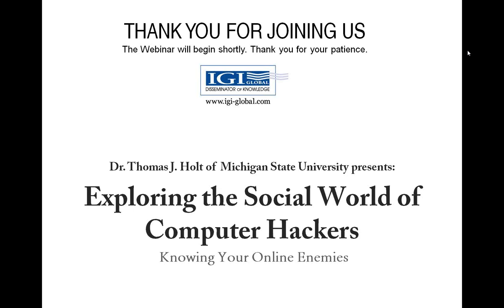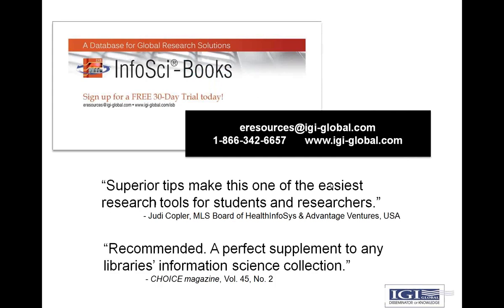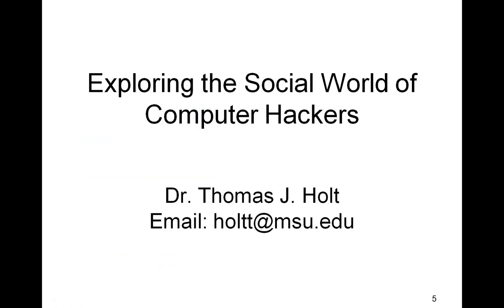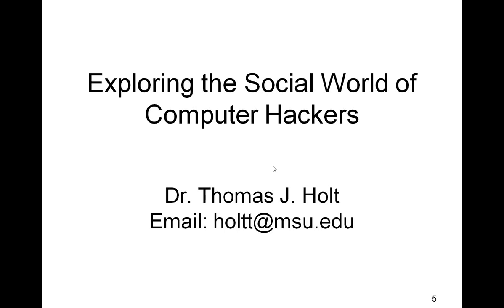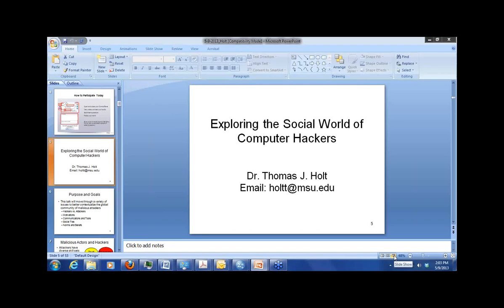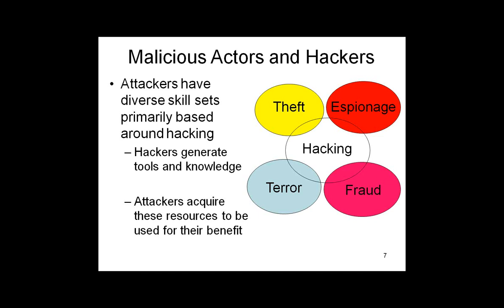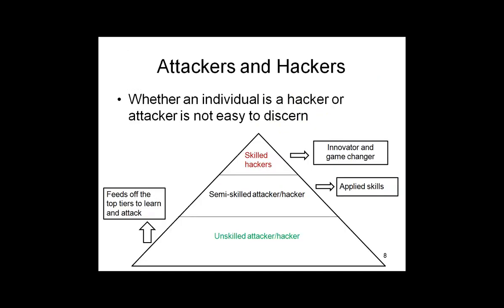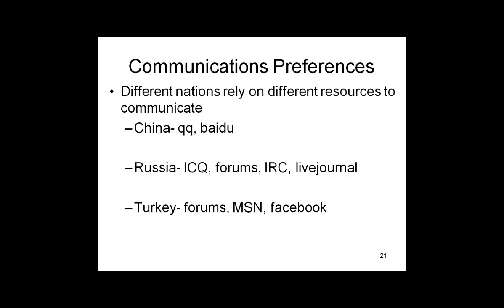Knowing Your Online Enemies: Cybercrime and the World of Computer Hackers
Symposium Presentation Featured Dr. Thomas J. Holt of Michigan State University